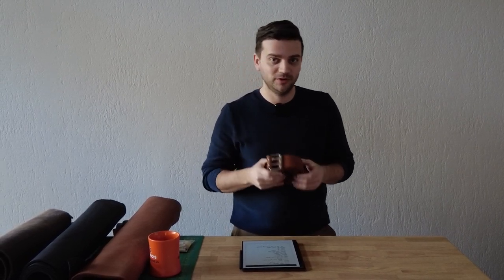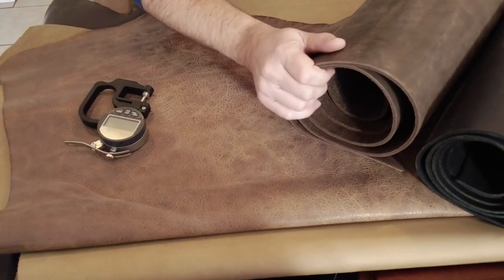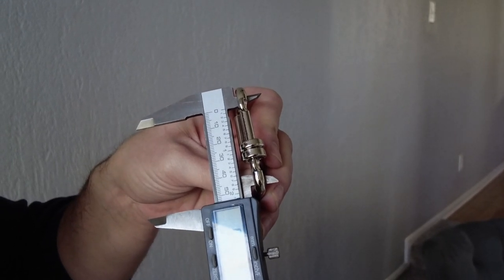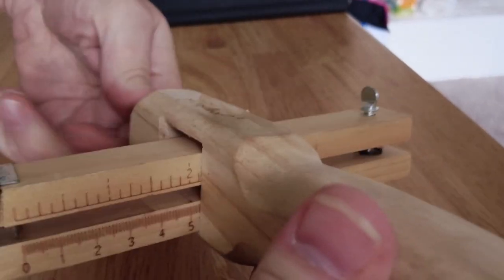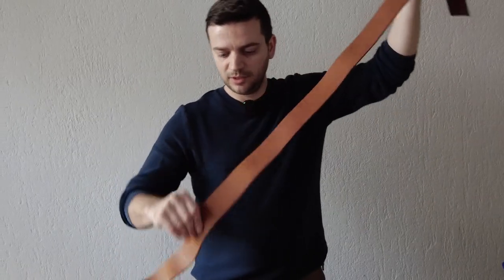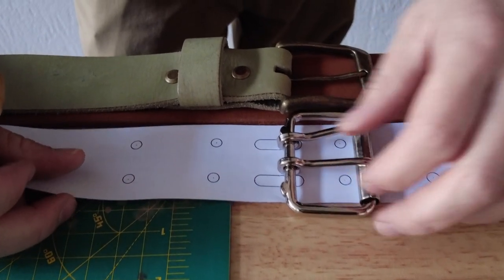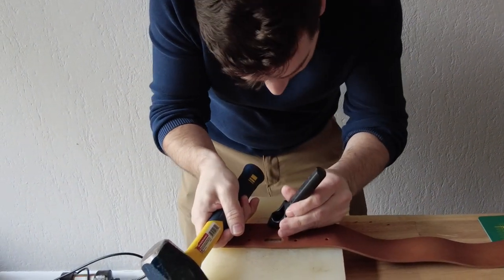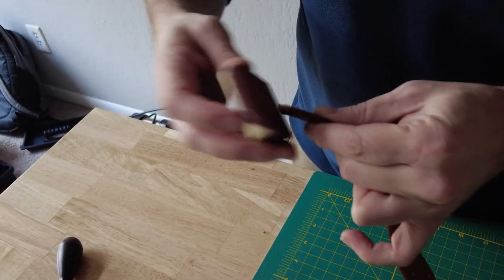Make Your Own Double-Prong Italian Veg Tan Leather Belt! | Easy DIY & Tutorial + PDF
We hope you enjoy this little tutorial we made so you can create your own double-prong vegetable tanned leather belt for your own convenience. We'll be happy to answer. Learn about the different tools you need to create a belt and the steps you need to do to create your very own leather belt.

Please feel free to show us the leather belt you made by tagging us on our Instagram: @pegai.leather.

20/20 of Leather Savviness (Learn more about the four phases you should consider before buying leather goods)